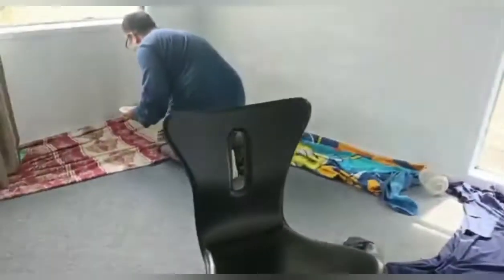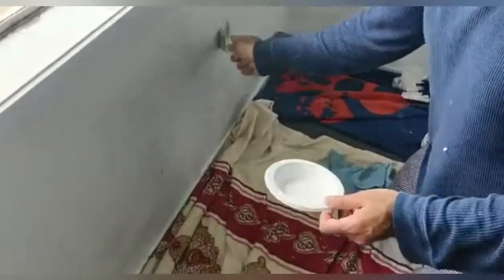Moving To Australia Vlog #5 | (Late Vlog )